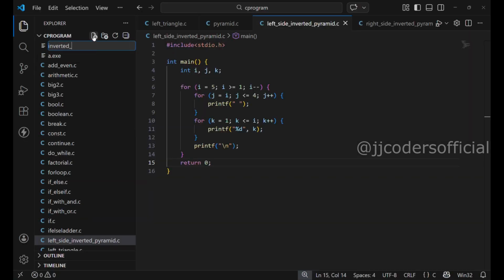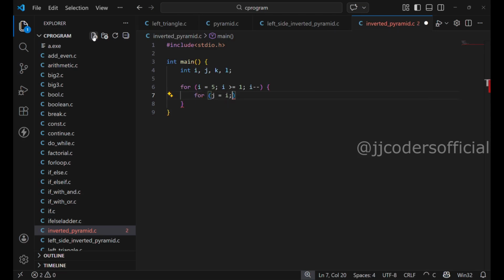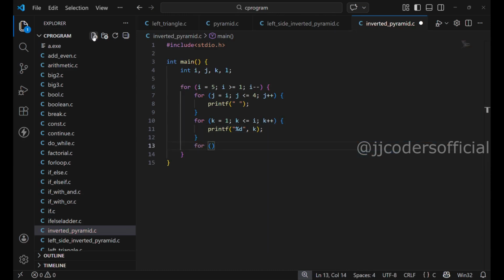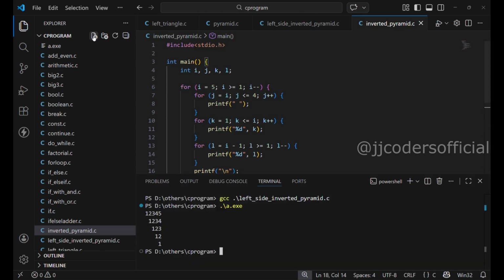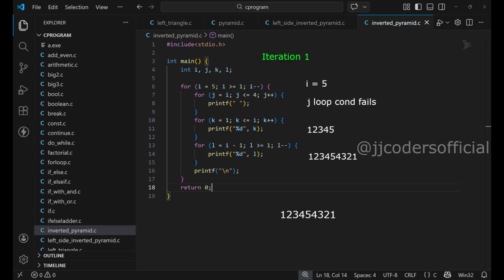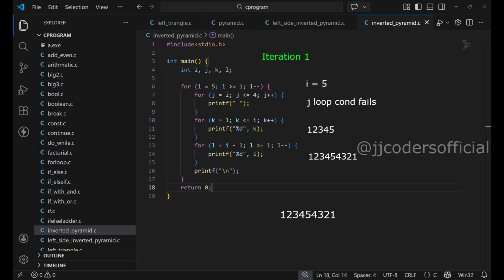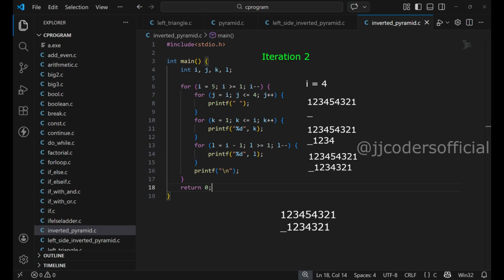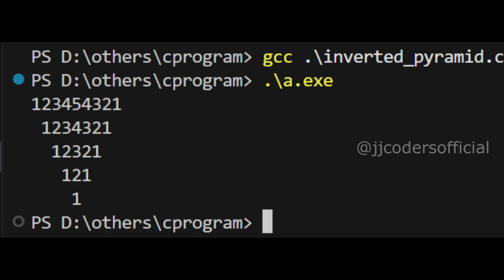Printing inverted pyramid with numbers using nested for loop in C program